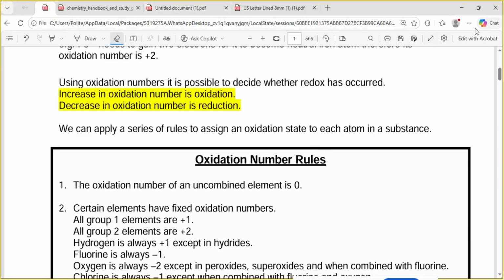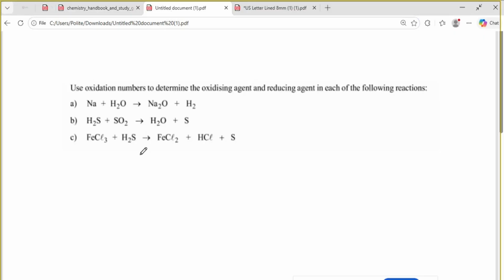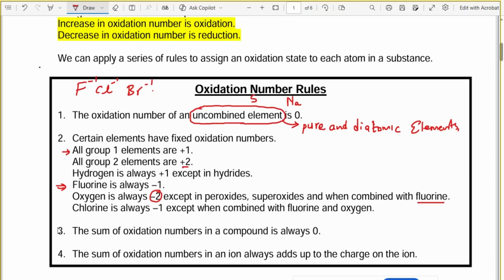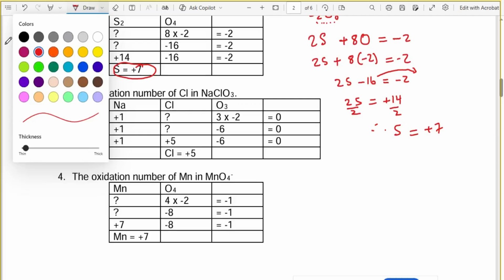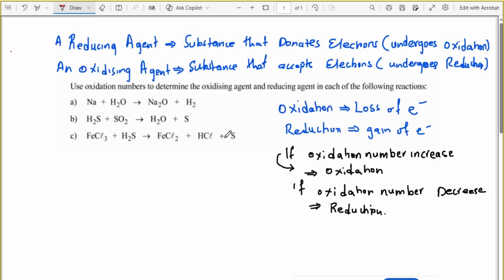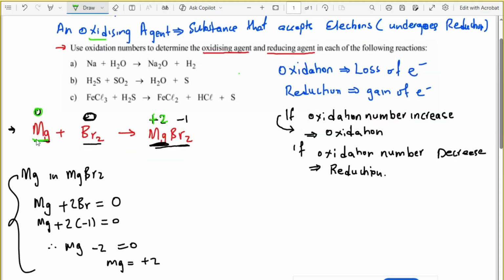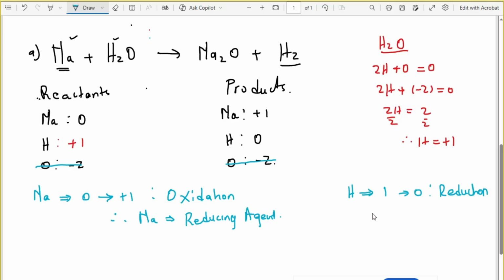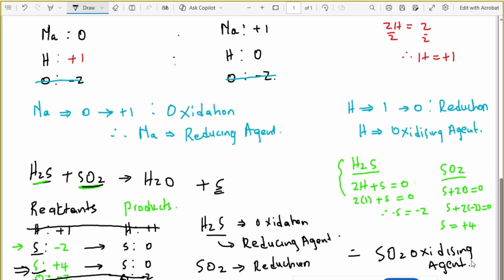Electrochemistry Made Easy ⚡ | Redox Reactions, Oxidising & Reducing Agents (Grade 11 & 12)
In this lesson, we break down Electrochemistry by focusing on Redox Reactions — one of the most important topics for Grade 11 and Grade 12 learners.

You’ll learn:
✔️ How to identify oxidation and reduction
✔️ How to determine the oxidising agent and reducing agent
✔️ Easy tricks to avoid common mistakes in exams
✔️ Step-by-step examples to help you master the concept

This lesson is perfect for:
📌 Grade 11 learners building a strong foundation
📌 Grade 12 learners preparing for exams and past papers

💡 If you want to improve your Chemistry marks, this is a must-watch!